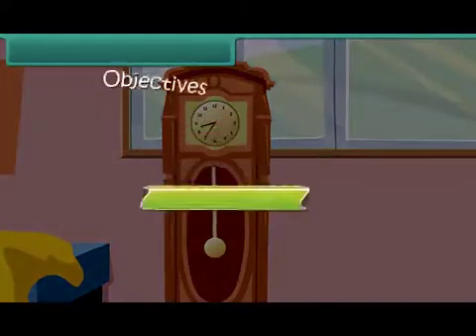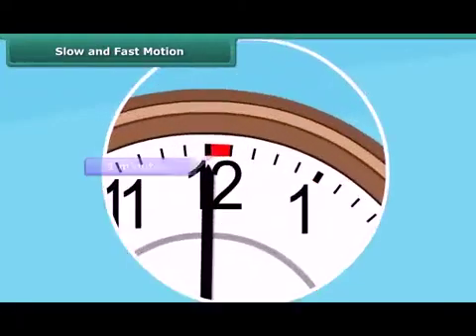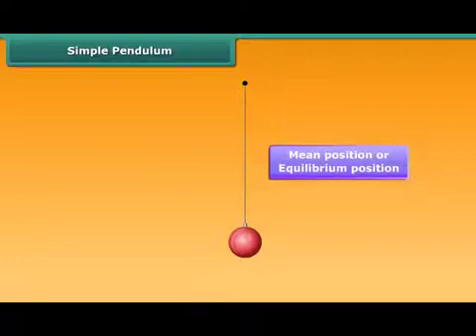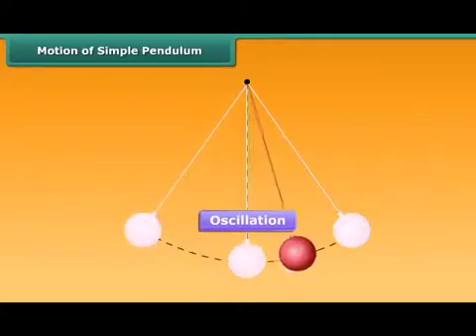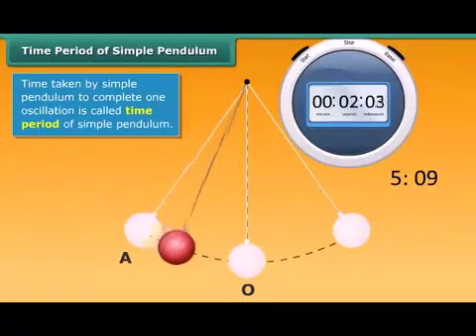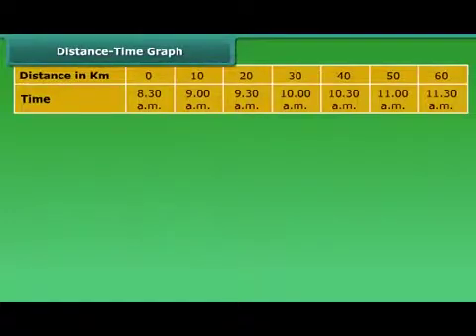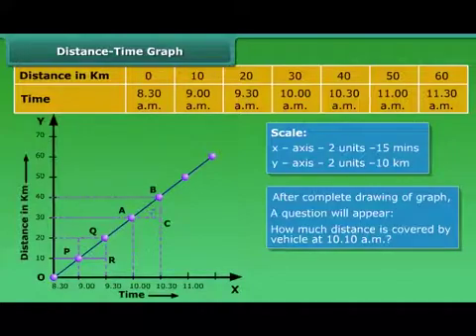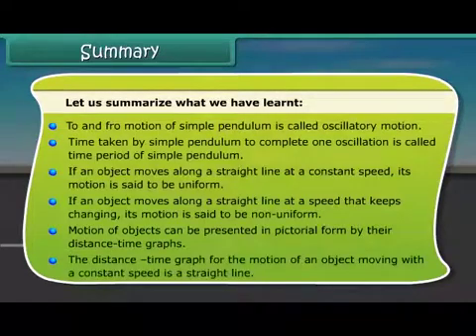7TH CLASS | SCIENCE | SIMPLE PENDULUM | ANIMATED VIDEOS